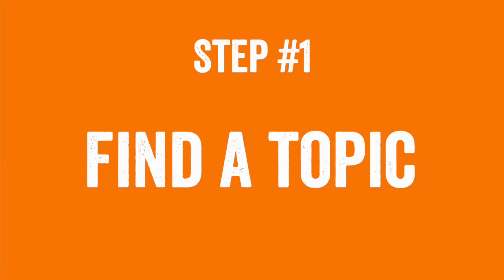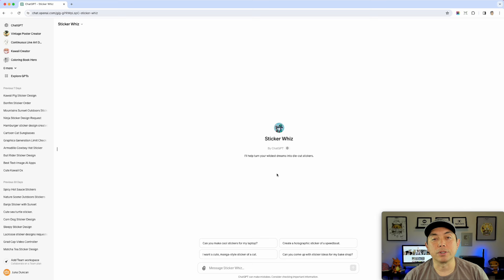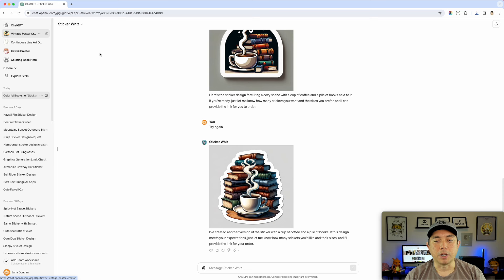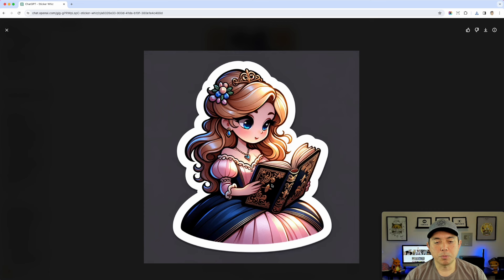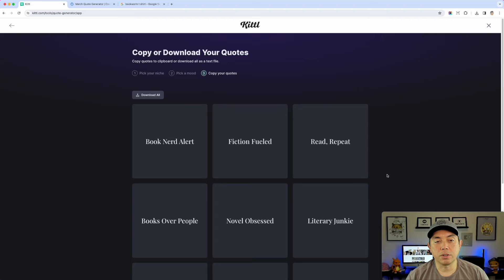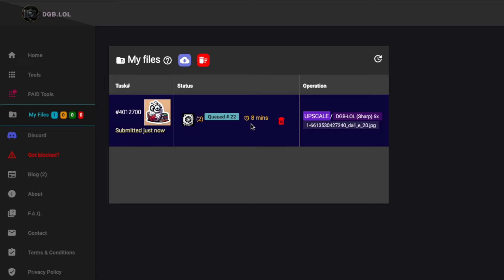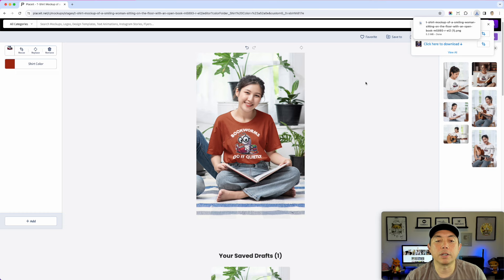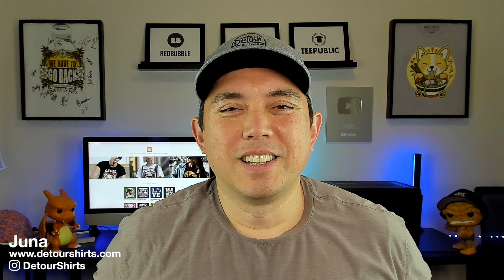Print on Demand 2024: From Prompt to Posting with POD (Full Tutorial)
In this video I go over everything I do everyday for my Design with Detour designs. This is a full tutorial from the very beginning to the end with uploading a design to a Print on Demand shop.